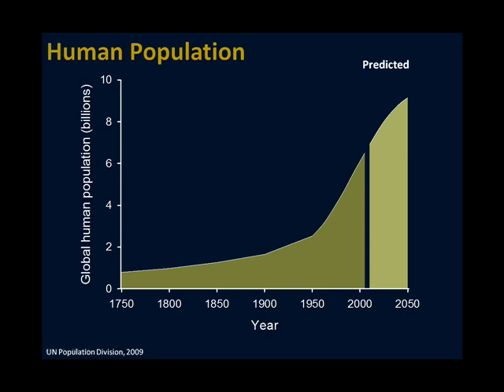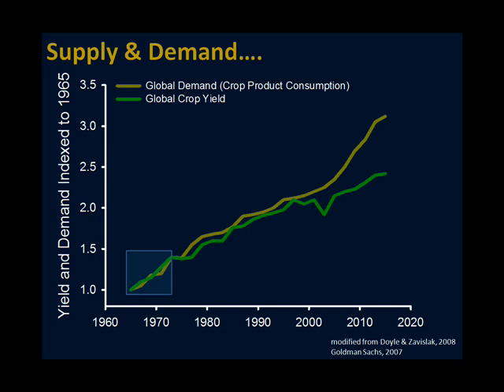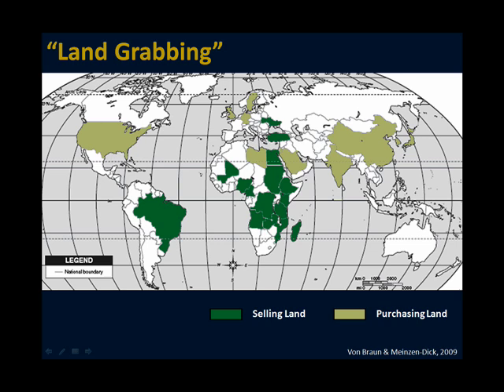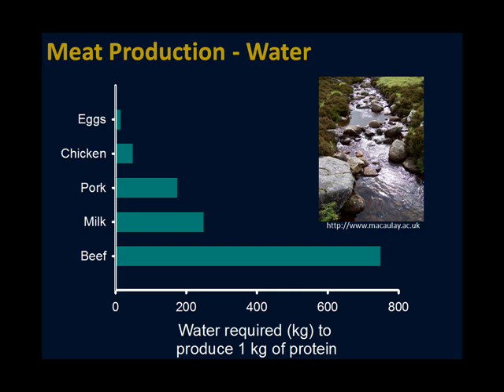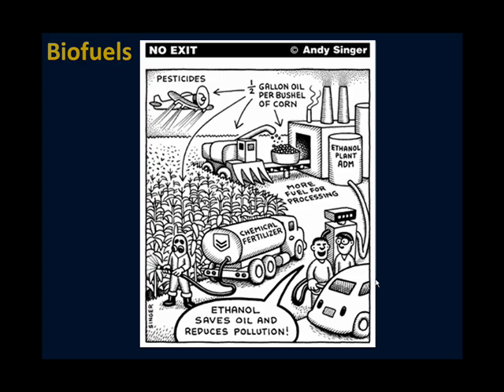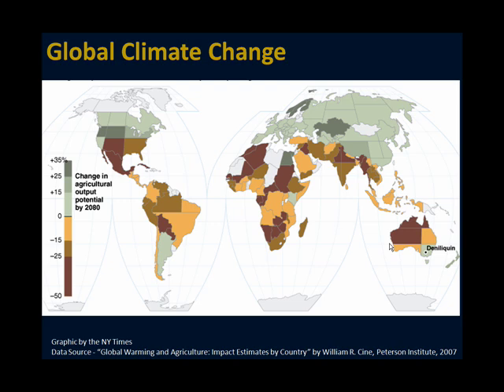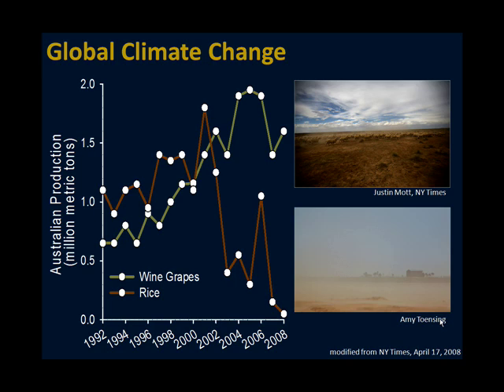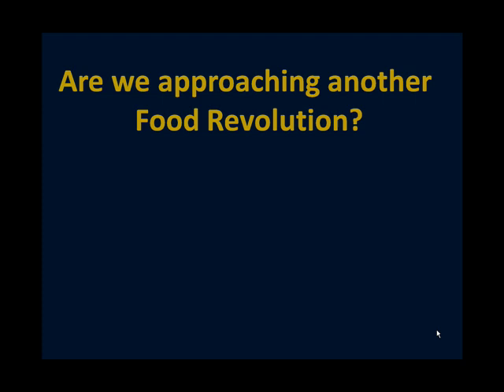Tomorrow's Global Food System: Opportunities and Challenges (Part 2)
Presentation by Greg Pillar, Assistant Professor of Environmental Science and Chemistry, Queens University of Charlotte. This video is part of the Pulitzer Center on Crisis Reporting's Food Insecurity gateway, a global reporting project and resource on food security issues.